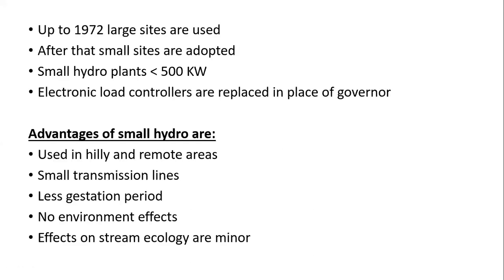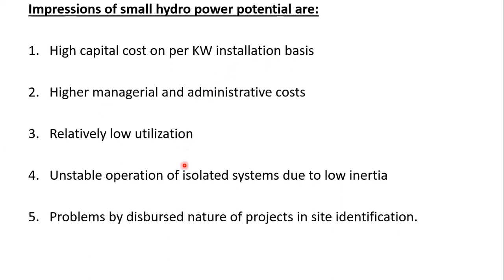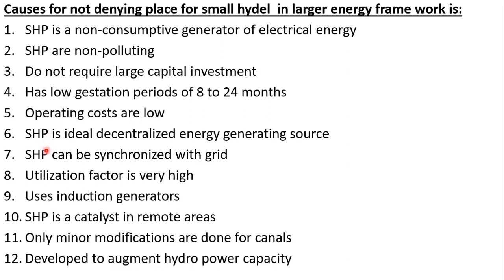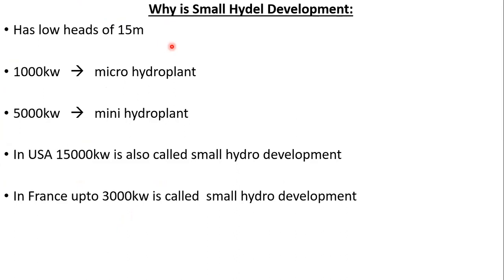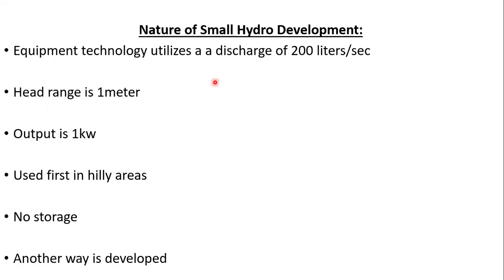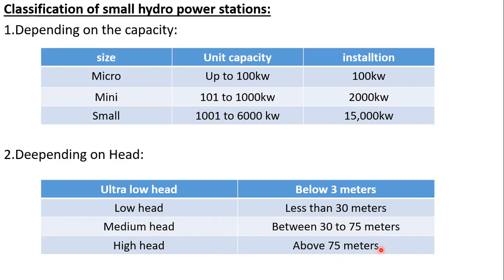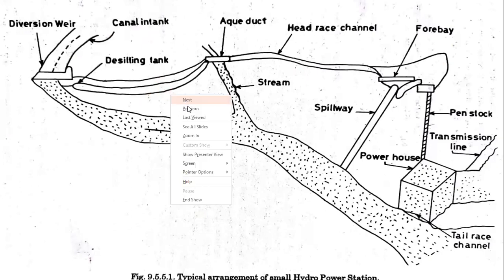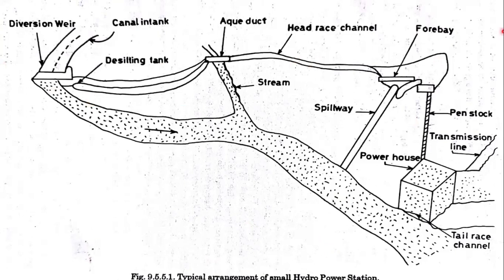JNTUK III EEE RES LECT 39